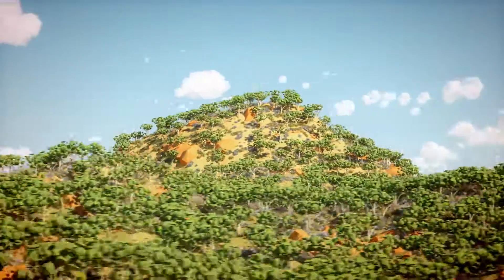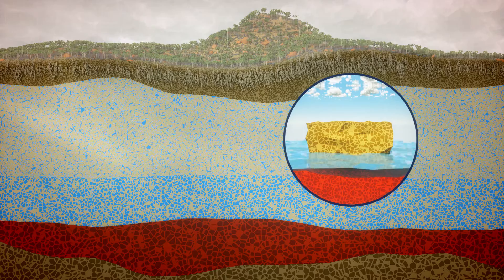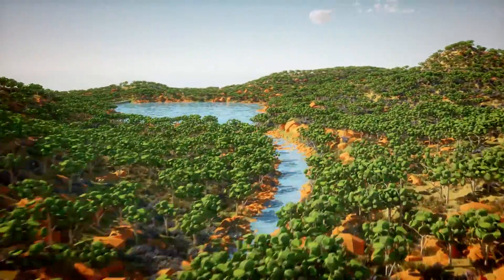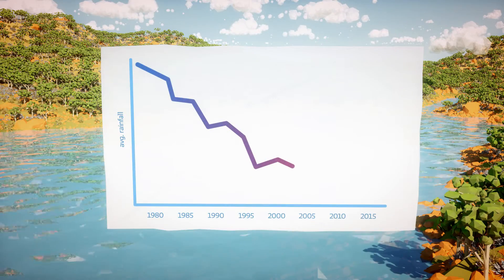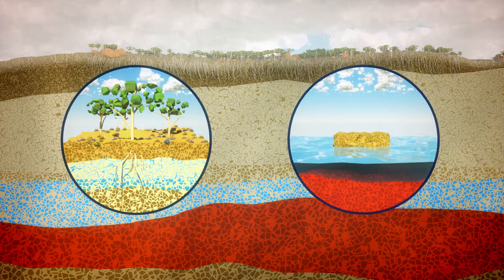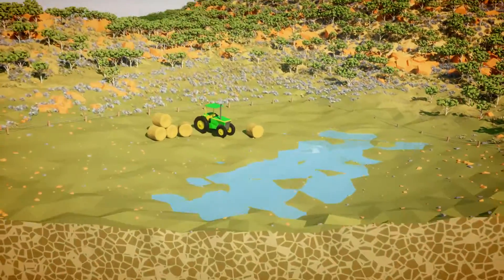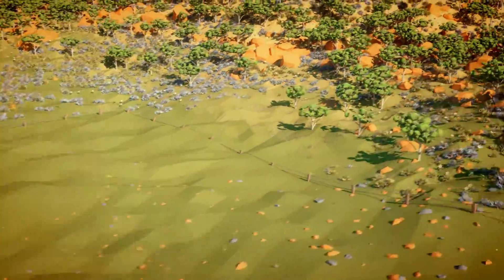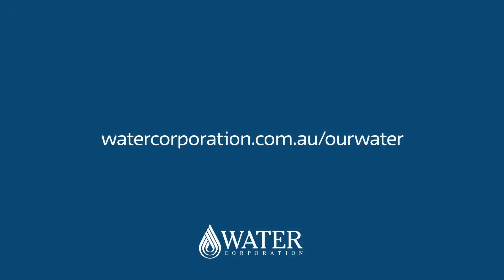Dams and catchments | Water Supply | Water Corporation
Learn about how catchments work and why our dam levels don't automatically rise after a heavy rainfall.